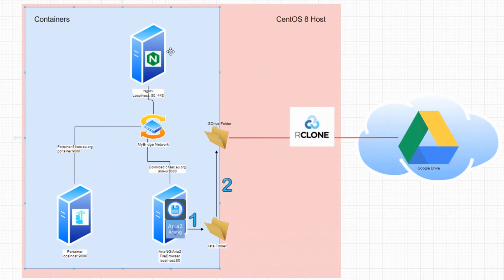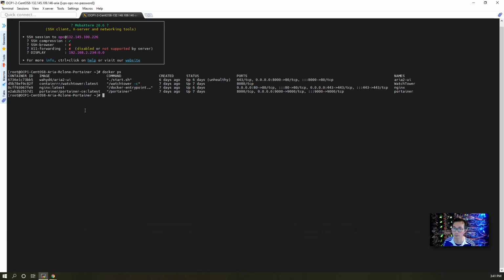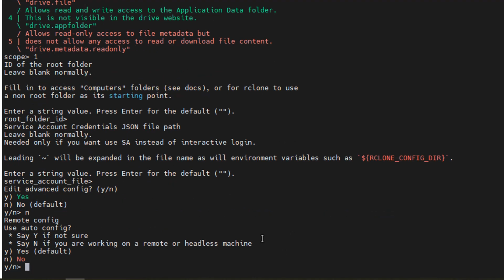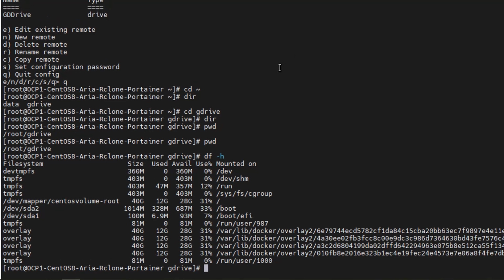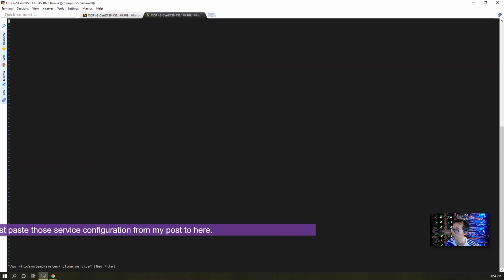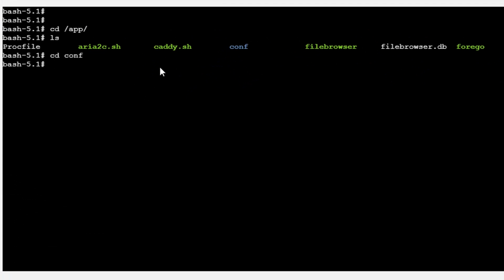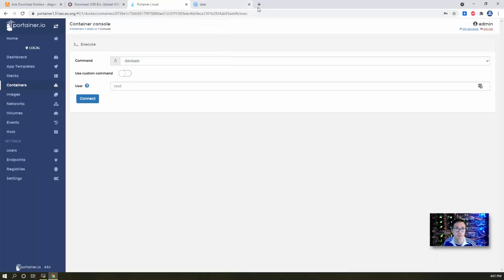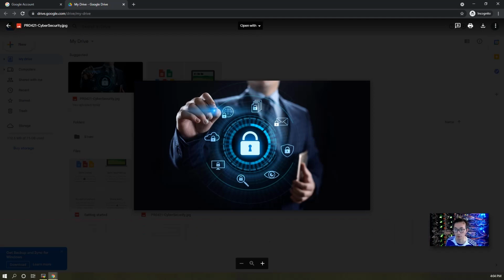Create Your Own Cloud Download Site and Store Downloaded Files to Cloud Drive - Part 2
This is second part of the video to show you how to create your own cloud downloading website in your own VPS and store your downloaded files to your own cloud drive.  In previous video I already show you how to bring a basic Aria2/AriaNG site up in a docker environment. In this video, I am using Google Drive as an example to mount it local with rclone's configuration. You also can use other cloud storage drive as your storage place since Rclone can connect to 42 different web cloud drives.

Most of software has been packaged into a docker container, which you can find from Github site: wahyd4/aria2-ariang-docker

In my video, I used Nginx as reverse proxy and used Portainer to manage those dockers. Cloudflare provides DNS resolution for my own sub-domain.

* For Rclone configuration, you might also find this video is helpful, Configure Google Drive as Local Storage in NextCloud Using Rclone,